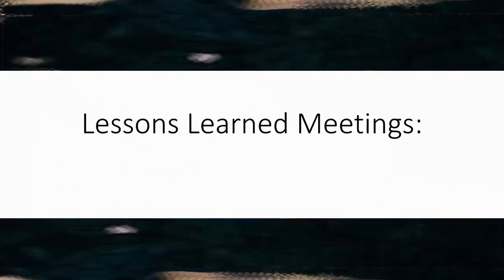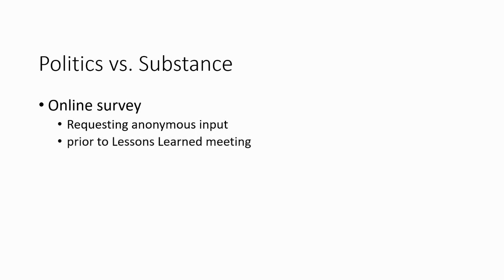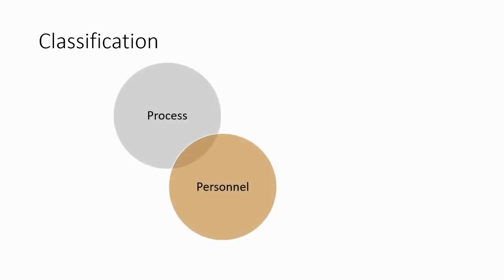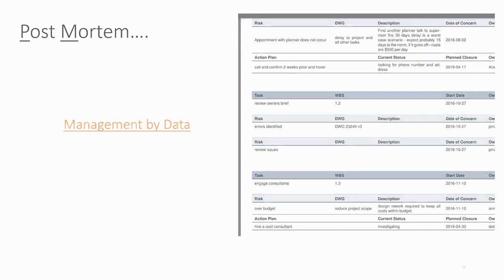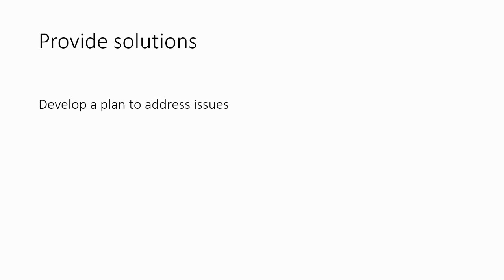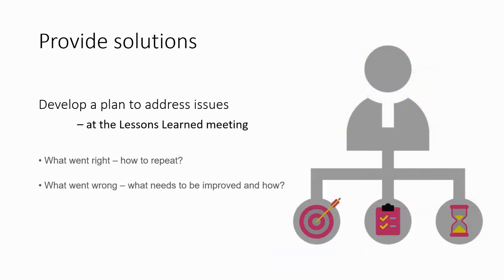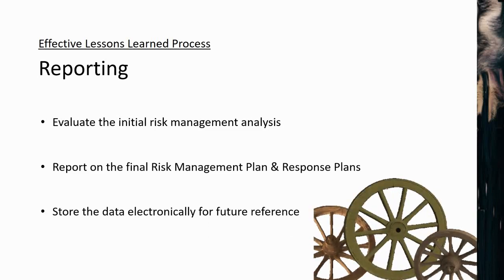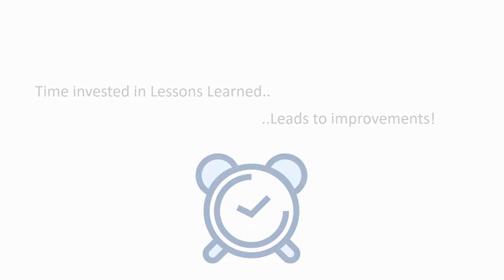Lessons Learned Meetings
Lessons learned can be a valuable process and improve the success of future projects. However, too often, these meetings turn into gripe sessions. Even without the complaining, the information on how to improve future projects rarely gets properly defined and documented.

Here are methods to improve the Lessons Learned process.

RiskMP is risk management software for the construction industry. It will guide you through the process of creating a risk management plan for your construction project, including creating a risk register, reporting, and graphics creating response plans for the risk management plan. To find out more about the software, please